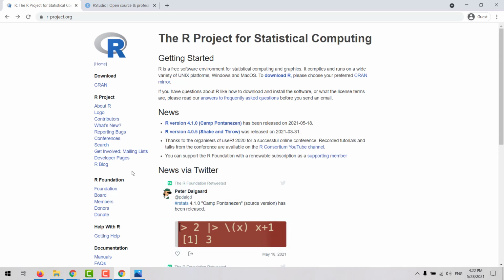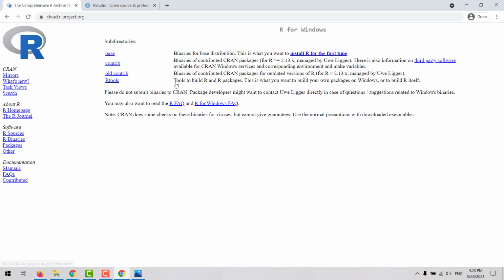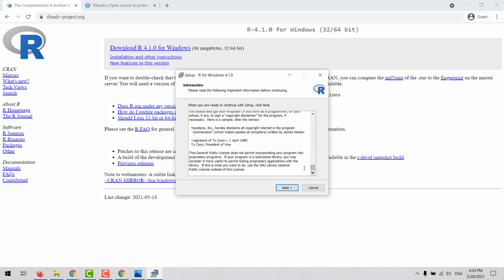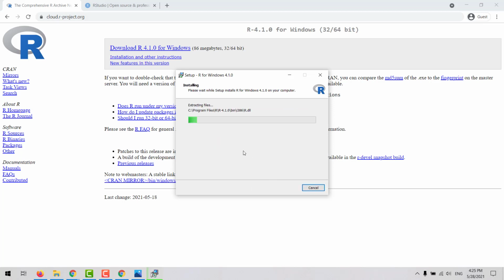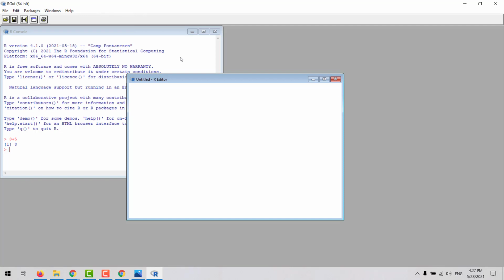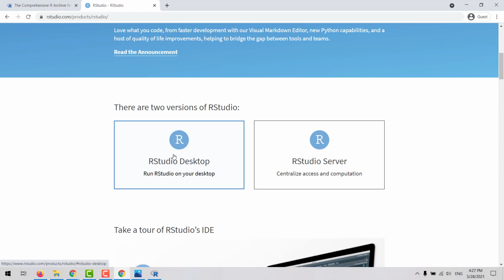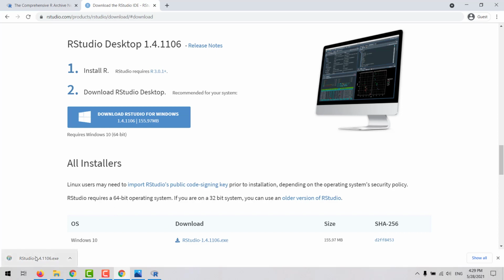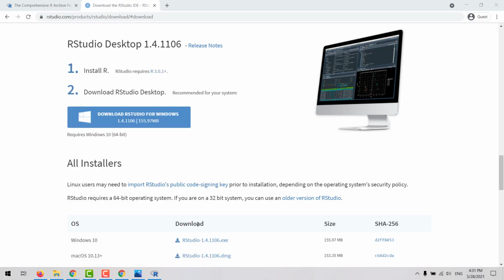How to install R and RStudio on Windows - R for Data Science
This video explains the process to install the essential pieces of software to work with the R language in a Windows operating system.

First you'll see how to download the R program from the official R repository, CRAN, and how to install it in your computer.

Then the video shows how to download and install an Interactive Development Environment (IDE), called RStudio, that facilitates working with R.

This video is part of the series on R for Data Science.